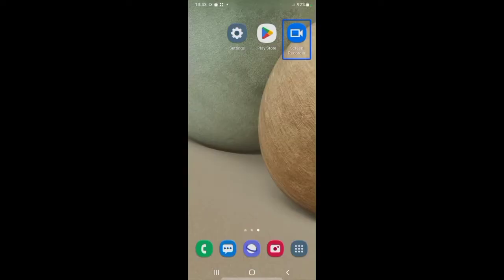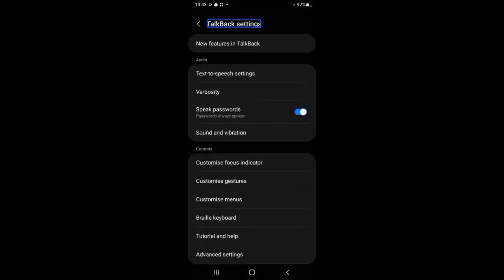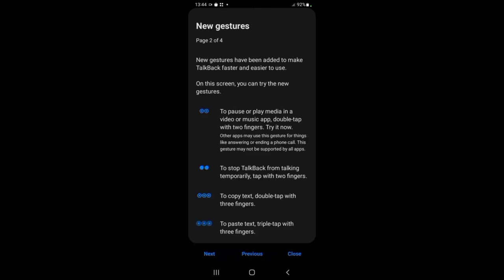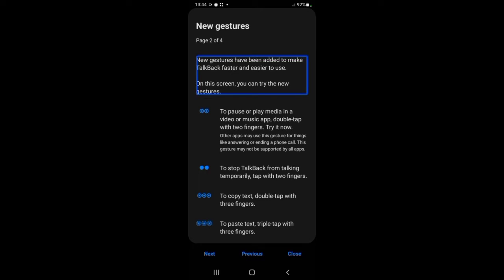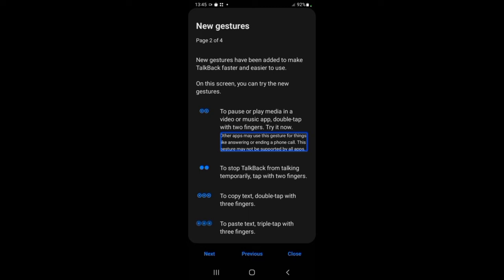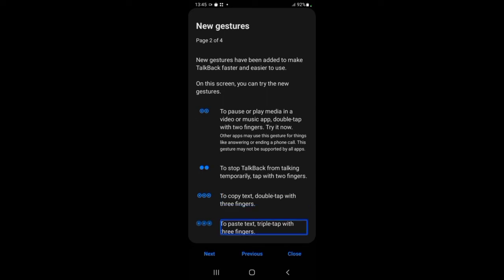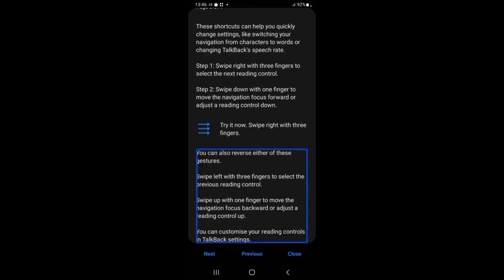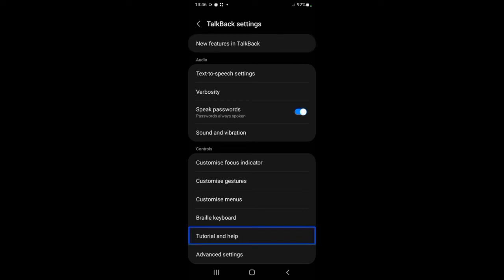USE TALKBACK FASTER | SAMSUNG INTRODUCES NEW GESTURES | VERY IMPORTANT VIDEO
In this video I am going to demonstrate about some exciting features of TalkBack for Samsung users. Samsung introduces exclusive gesture controls in TalkBack which helps you to use your phone smart.
So samsung users don't go without like.

Love this work?
Help us to turn the light on:
Bank Details:
AC/Holder: Ratul Basak
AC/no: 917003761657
Bank: Paytm Payments Bank Limited.
IFSC: PYTM0123456.

This content is designed and developed by accessible computing. Re-upload or Reproduce this content will be taken apprpriate legal action.